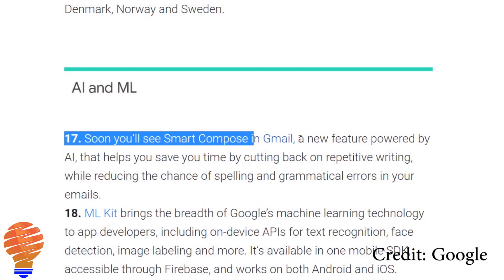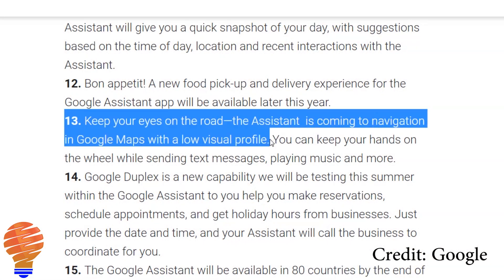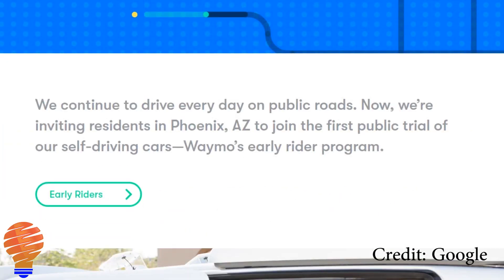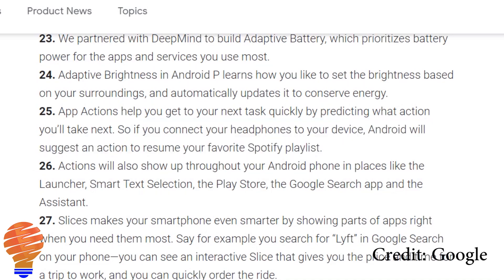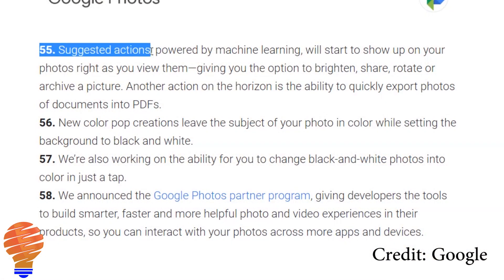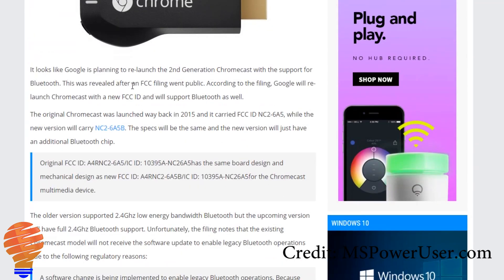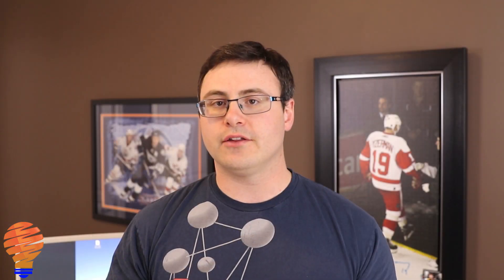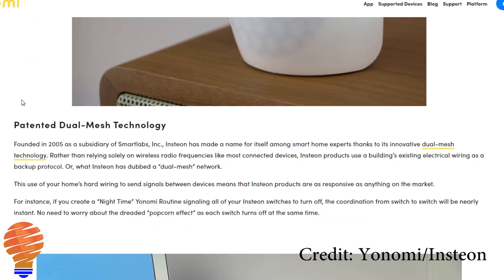New Smart Home Products and Features including Google IO 2018 - May 18 2018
There are always new smart home automation products coming out, and new smart home features that are being announced.  Last week's Google I/O had a number of new announcements in the space of home automation, business automation, and even personal automation.  On top of that, there were a number of new announcements from companies related to home automation.

From Google I/O 2018, we saw a number of new features.  The first one was Smart Compose by Gmail.  Smart Compose will, over time, predict what your intention is when it comes to writing emails.  It will fill in the gaps for you as you go to start and write an email.  It can be turned on now, and it will start to become useful as it learns more about how you compose your emails.

Another thing announced at Google I/O was some incredible interaction between Google Maps and Google Assistant.  The interaction was impressive, as you could ask Google Assistant to play music, send text messages, and would let you request directions.  I'm sure there will be more, but this is great when you're driving.

Volvo has also come out and said their entire next generation of vehicles would have Android Auto, Google Assistant, and Google Maps on board.

Some other great Google I/O 2018 functionality was in relation to Google Photos and Android.  Google Photos saw Suggested Actions show up, and Android P showed us some great App Actions capability.  In both cases, Google is trying to predict what you're doing next and then show you that immediately.

Google Chromecast is getting another updated version. This will be the 3rd version as far as I'm concerned and it'll give us Google Chromecast with Bluetooth. This is full Bluetooth capability, unlike the existing model. Your existing model also, won't be getting an update. Sorry.

Philips Hue's Android and iPhone applications have left a little to be desired in the past.  That's being fixed by a new update from Philips and Philips Hue.  Customizations, interfaces, scenes, and much more have all been improved upon.

Brian